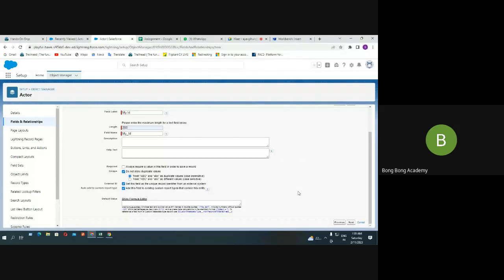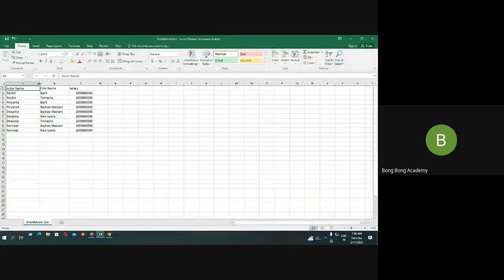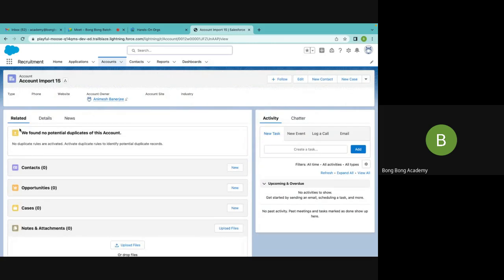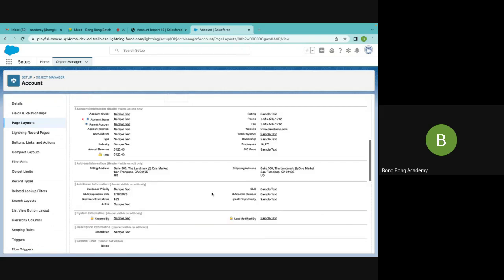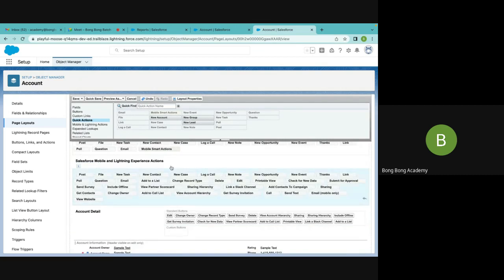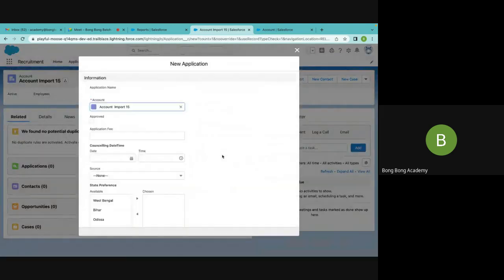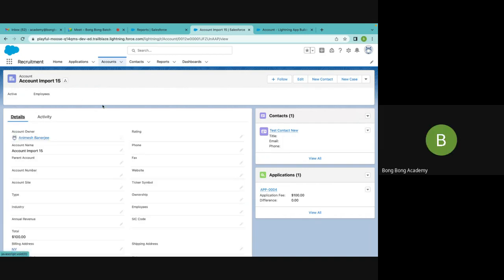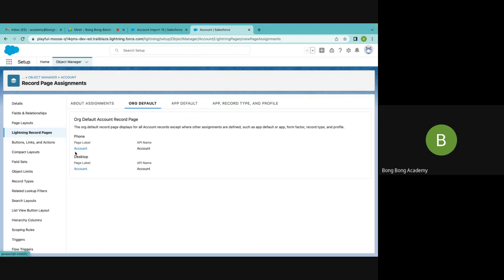Salesforce Admin | Session 4 | Batch 24